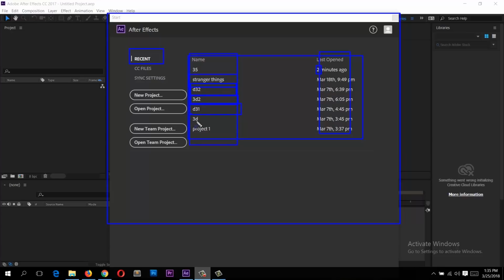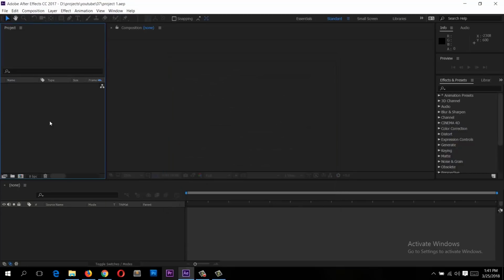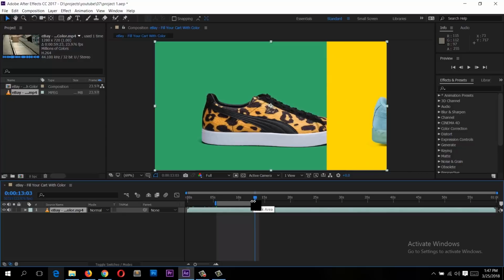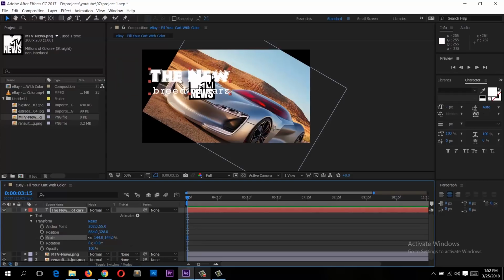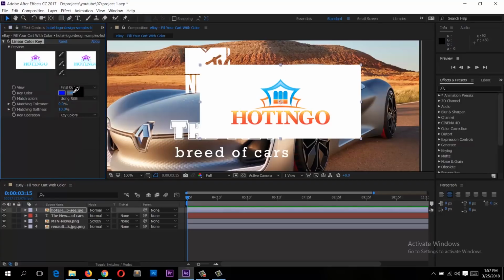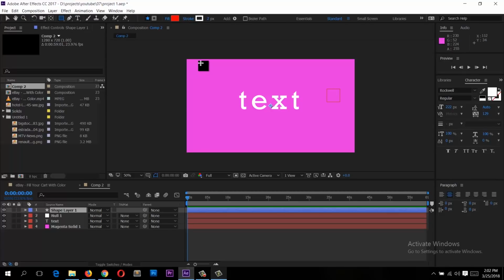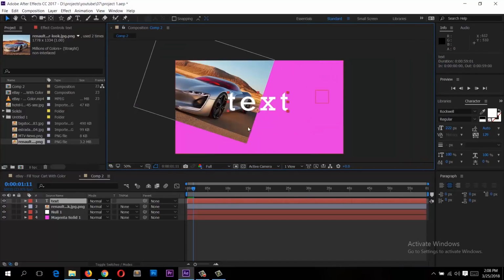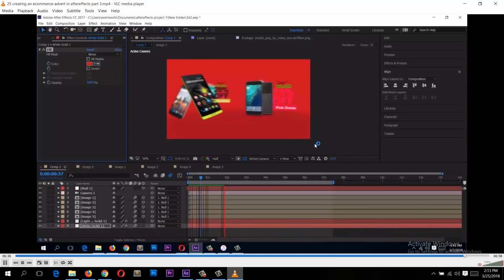learn after effects in one video noob to pro series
learn the basis of after effects form animation, workspace, interface, tools, 3d layers, layer management and more in this quick video
Discounted Course coupon for learn after effects from beginner to intermediate to expert

how to create animated banner ads for internet advertising

how to create high converting sales pages and landing pages